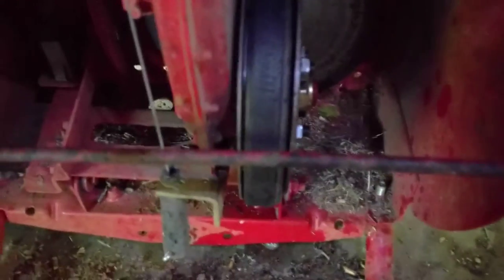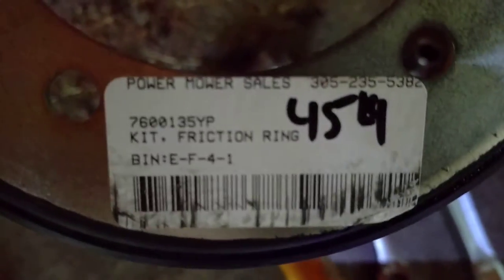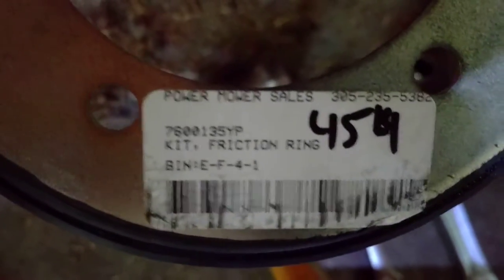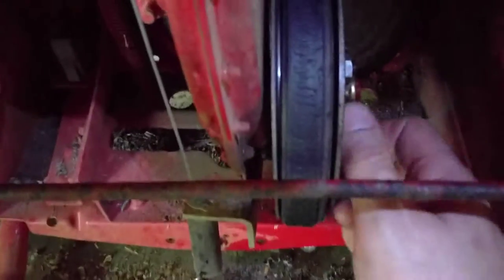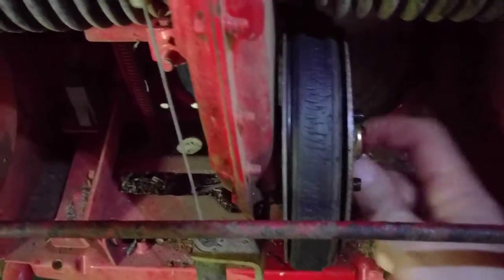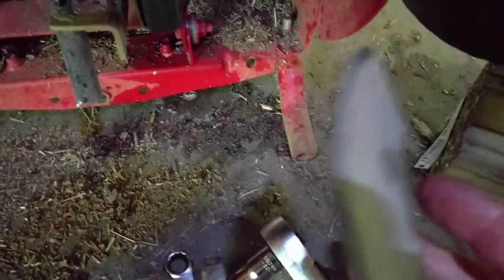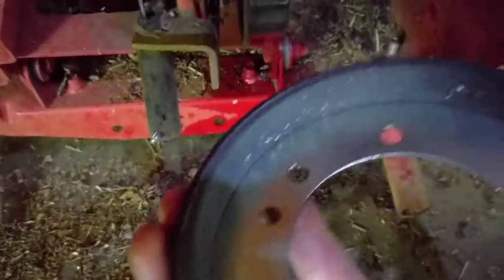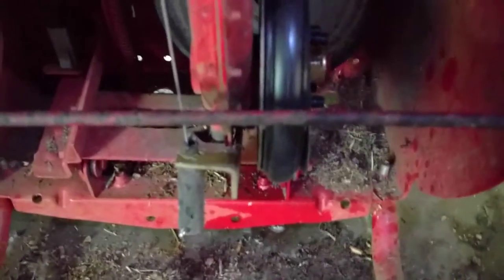SHORT VIDEO Repair friction disk snapper SHORT VIDEO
If you Snapper mower will not go up the hills but will do alright on the flat then you probable have an issue with the friction wheel. Here is how to fix it. For a series 23. I made this because people were talking forever to tell a very little information.